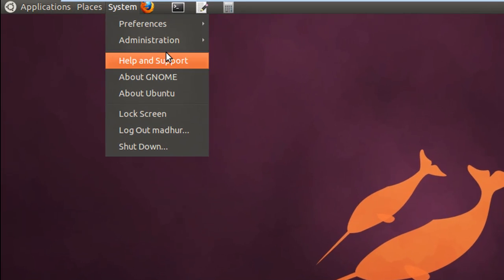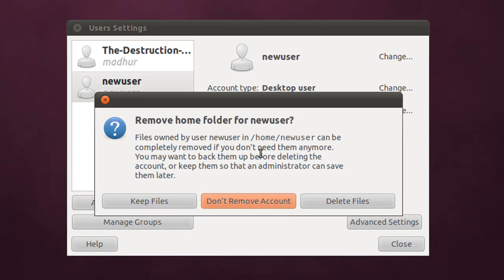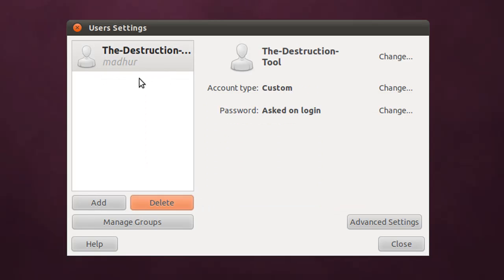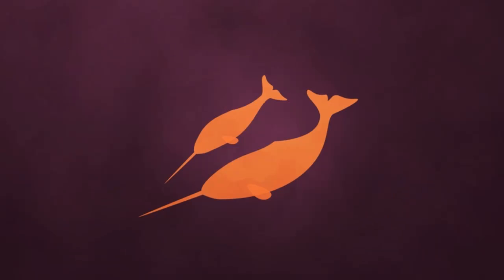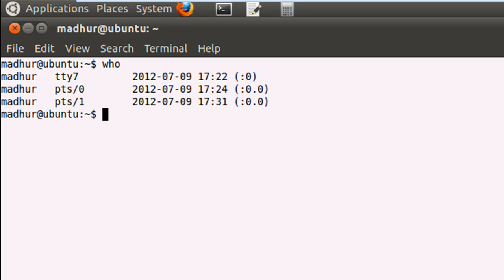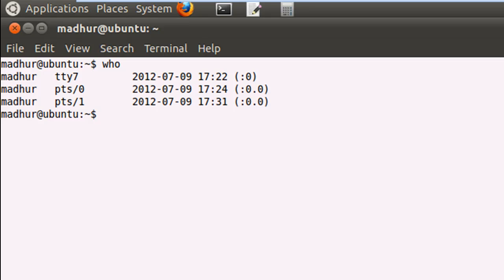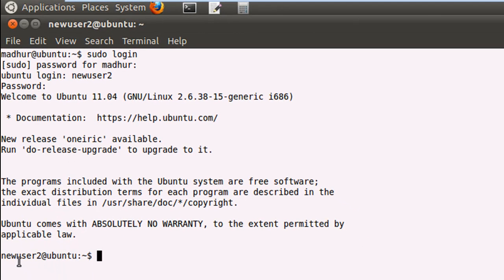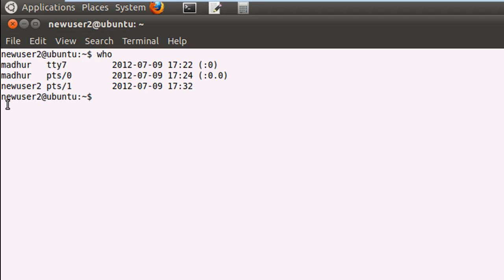Shell Scripting Tutorial-55: Adding & Removing Users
In this tutorial you'll learn to add or remove users on the system, also we'll check out the 'login' command to login through a user account in a terminal window.